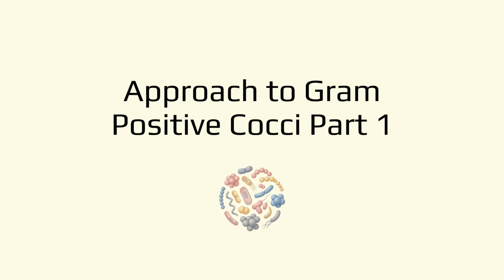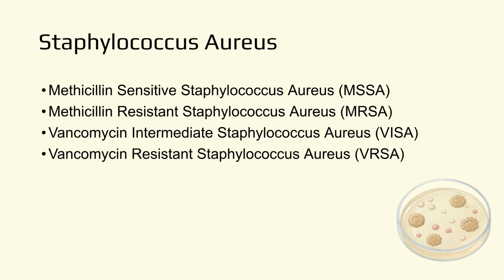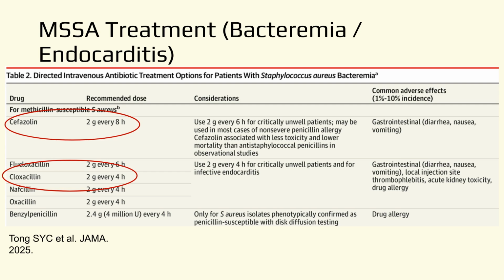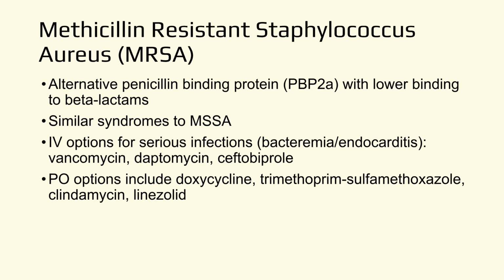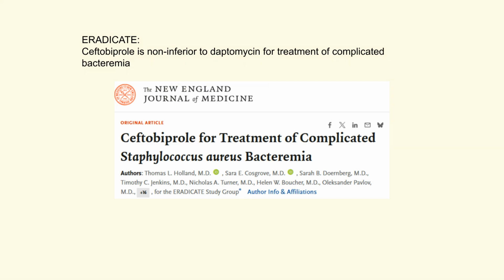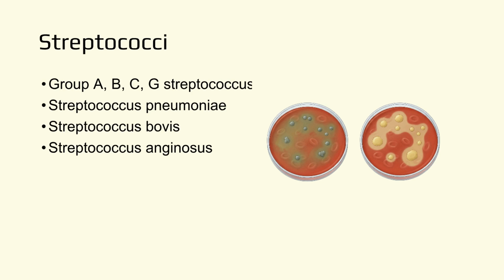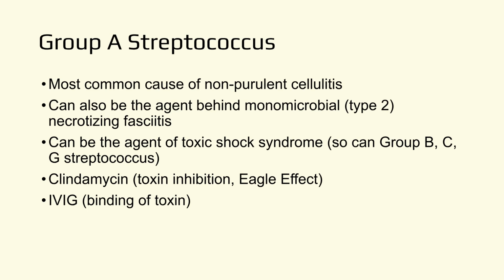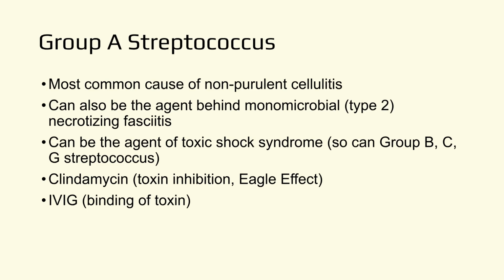Approach to Gram Positives (Part 1 of 2)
Part 1 of 2 Series on an Approach to Gram Positive Cocci.

- Division of Cocci in Clusters, Chains and Pairs/Chains (Staphylococcus, Streptococcus, Enterococcus) (00:14)
- Staphylococcus Aureus and Coagulase Negative Staphylococci (00:30)
- Discussion of Staphylococcus Aureus (01:19)
- Methicillin Sensitive Staphylococcus Aureus Treatment (02:00)
- Methicillin Resistant Staphylococcus Aureus Treatment (03:49)
- Vancomycin Intermediate Staphylococcus Aureus (05:37)
- Vancomycin Resistant Staphylococcus Aureus (06:04)
- Discussion of Streptococcus (06:28)
- Group A Streptococcus (07:09)

Please see Part 2 for the remainder of the talk!